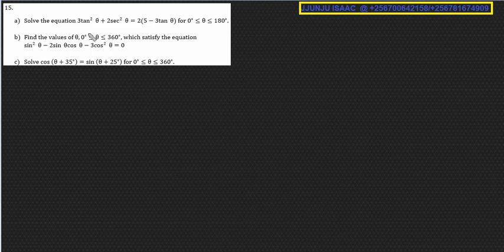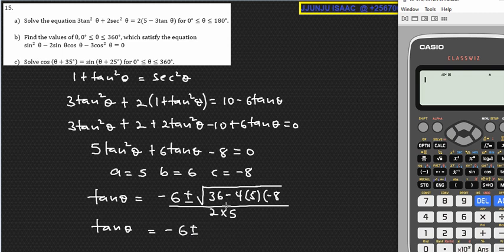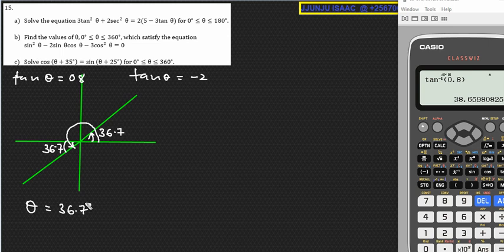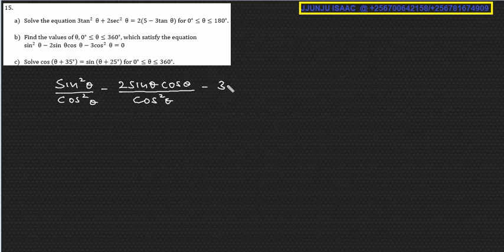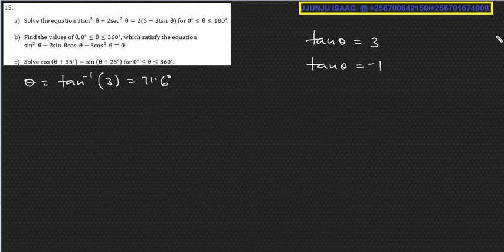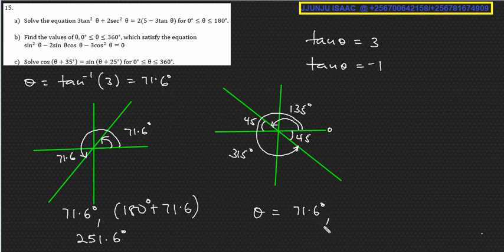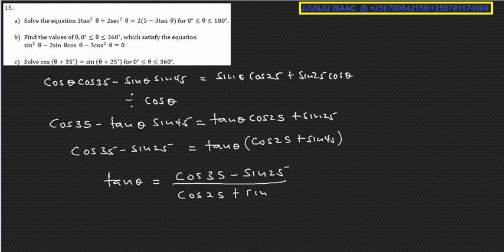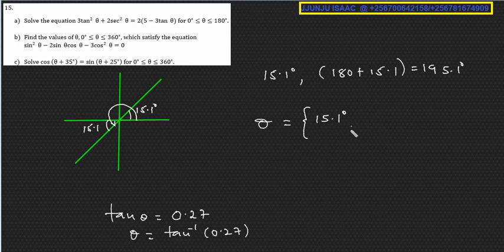15 a b and c Solving trigonometric equations